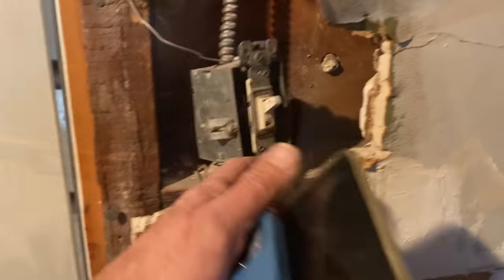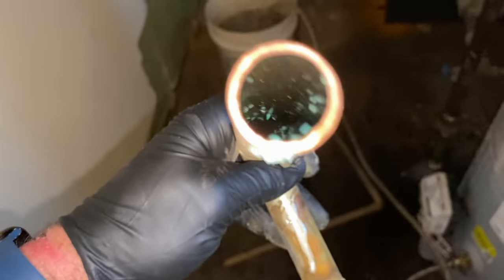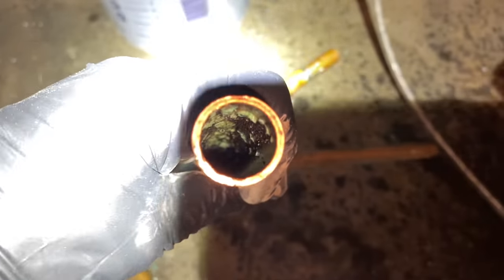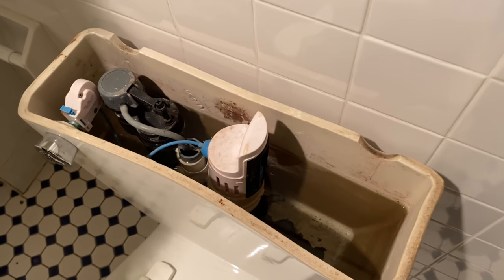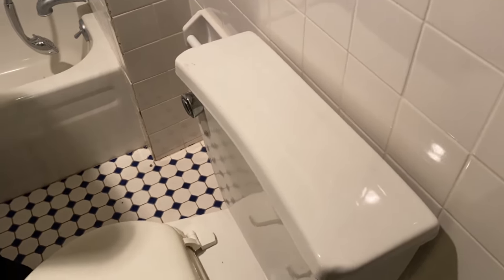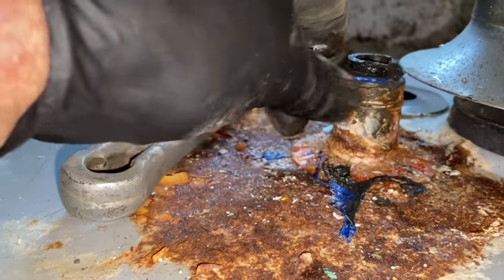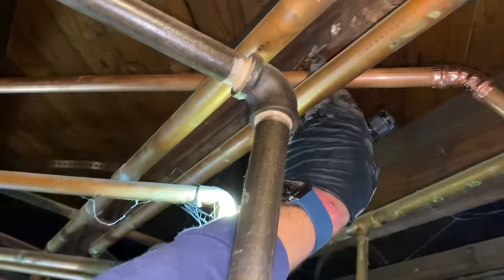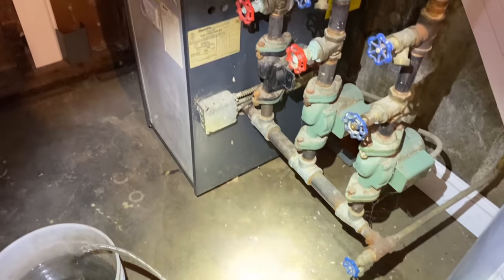Hundreds of Pin Hole Leaks in Domestic Copper Tubing Pipe Replaced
Yesterday, during an emergency no heat service call, we found hundreds of pin hole leaks in domestic copper tubing (pipe) and today we replaced the pipes.

Helpful Items:
Milwaukee M12 Tubing Cutter
Milwaukee M18 ForceLogic Press
3M/AquaPure Whole House Filter
Phyn Automatic Water Valve

Get all 4 stickers for $10 - includes 1st class postage. Place your order before 12/5/21 and I'll double the offer. 8 stickers in total for $10!

"Mech" Merchandise Requests (United States Only):
*BRAND NEW - AVAILABLE NOW* Official Pipe Doctor long-sleeve shirts are available in Medium, Large & XL - minimum donation of $34 is appreciated

Official Pipe Doctor FlexFit Embroidered Caps - minimum donation of $37 is appreciated
*Tee-shirt & Cap donations and I will also include a Pipe Doctor pen*

I am on Discord & WhatsApp! These extended communities often gets a sneak peak on videos before I make them public on YouTube

THIS DOES NOT COST YOU ANYTHING! Plus I get a small referral commission which equals more giveaways - So click the link!

Sticker Requests:
Name
Address

Summer-Fall 2021 Version 3.0
Consider donating $7.50 or ANY amount and you will receive Version 3.0 & Version 1.0 - regardless where you live in the world. Postage is included.

Mikey Pipes
C/O Pipe Doctor Plumbing
80 E Hawthorne Ave